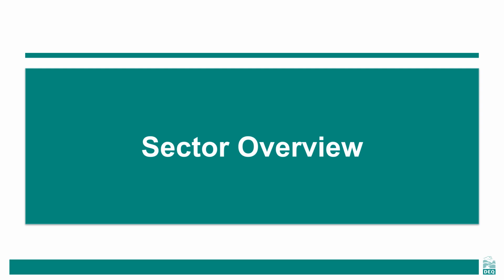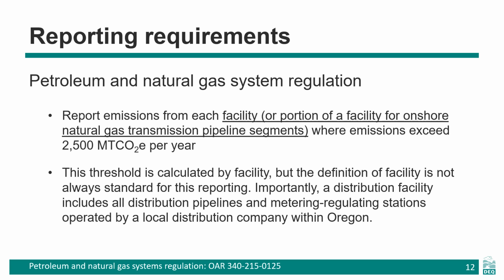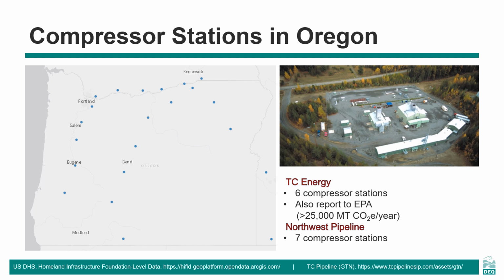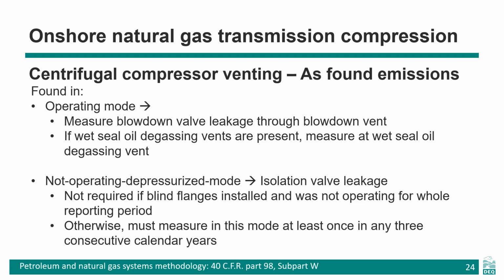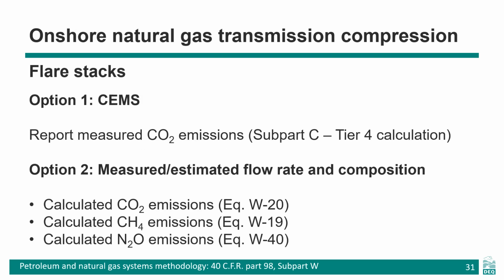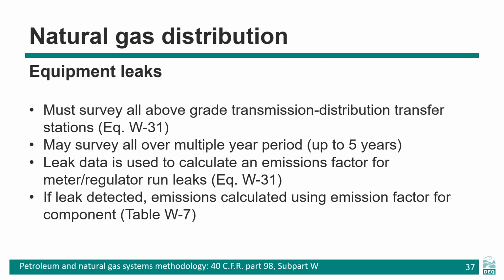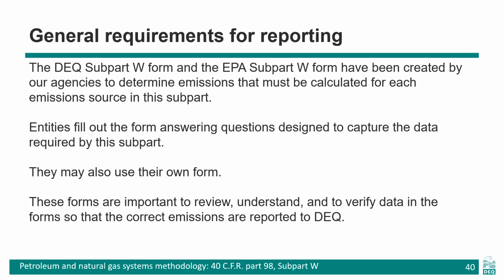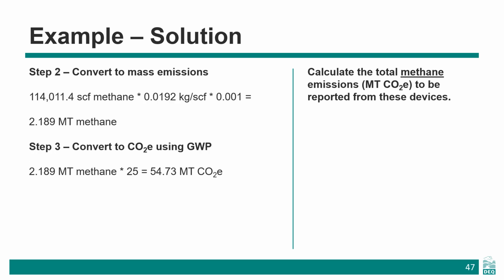Third Party Verification Training Course 6